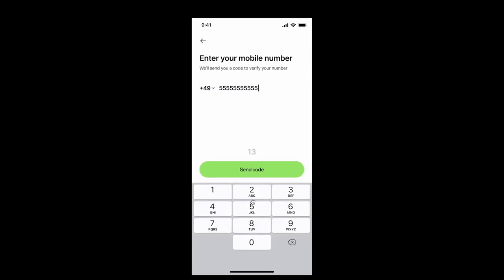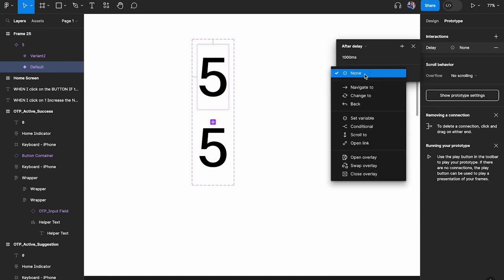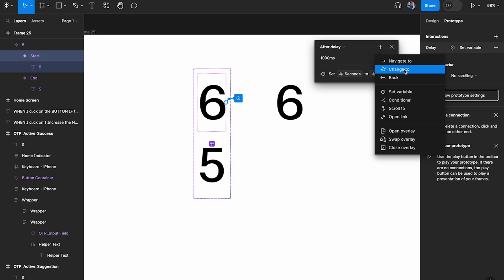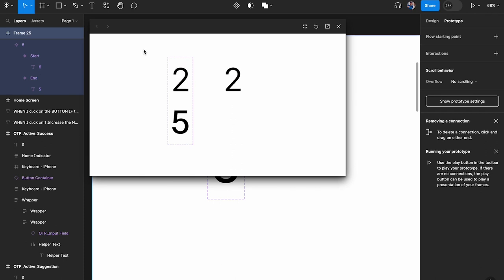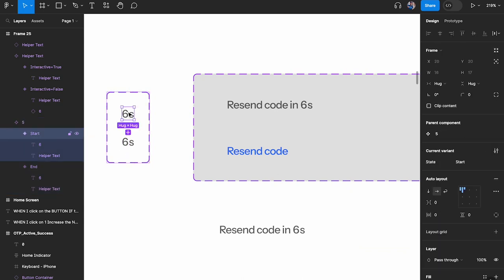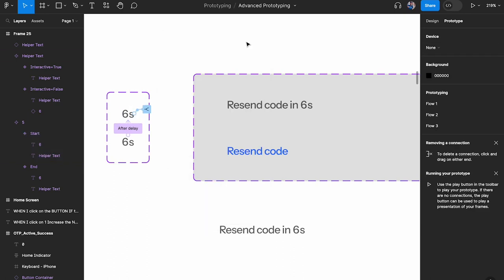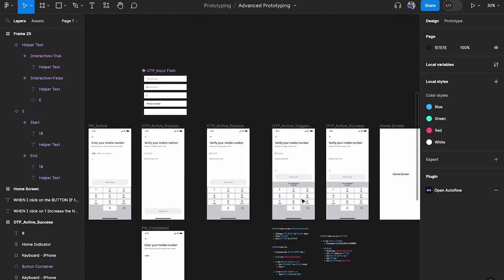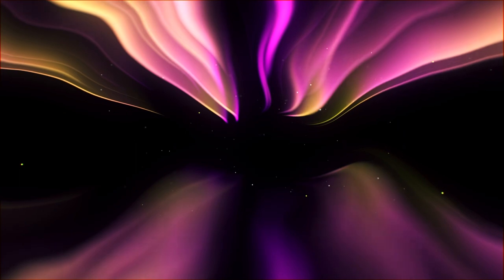COUNTDOWN TIMER Interaction using FIGMA VARIABLES | Advanced Prototyping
In this video (Part 5/5), I will show you how to create a countdown timer in Figma using Figma Variables.

🔶 Chapters
00:00 Preview of the Interaction
01:11 Creating a Test Version of the Interaction
13:00 Change the state to Resend Code